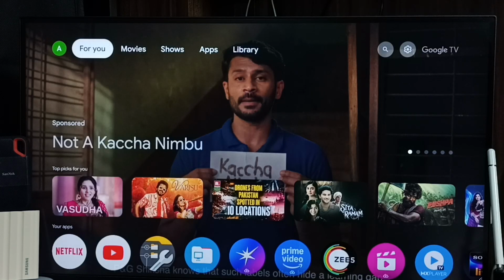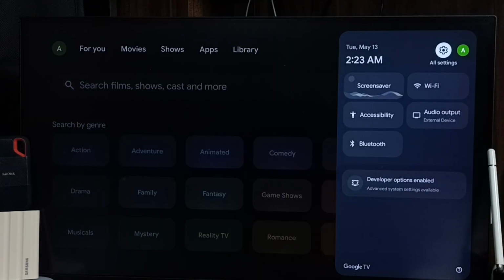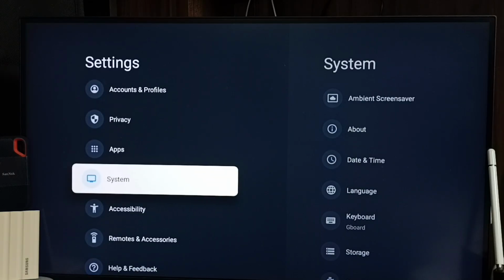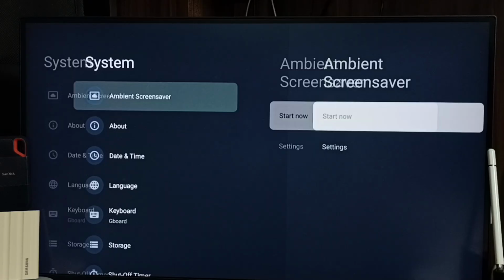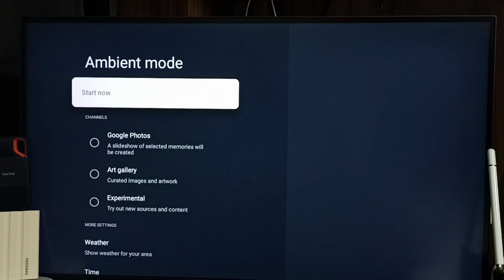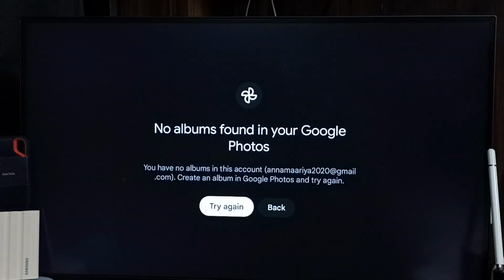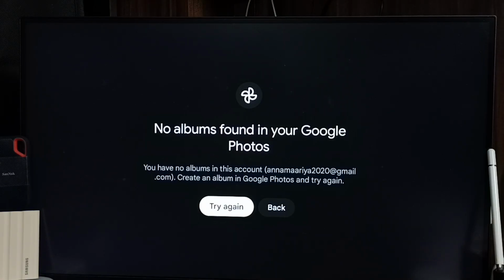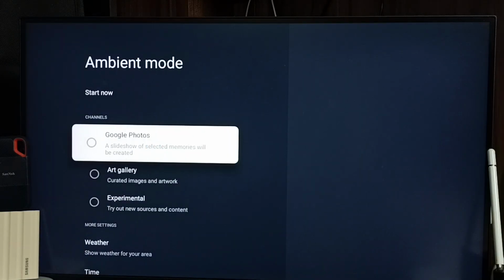How to Show Google Photos in Screen Saver on Google TV Android TV OS 14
How to Show Google Photos in Screen Saver on Google TV Android TV OS 14 for a Personalized Viewing Experience
How to Show Google Photos in Screen Saver on Google TV Android TV OS 14 for a Personalized Viewing Experience helps you display your favorite memories directly from Google Photos as a dynamic screen saver on your Smart TV. Works seamlessly with Android TV OS 14 and Android TV OS 15 across QLED TV, OLED TV, LED TV, Mini-LED, MicroLED, 4K TV, UHD TV, Full HD TV, and HD TV. Easily control screen saver settings using the Voice Search Remote and enhance your home ambiance with HDR support and Smart Home Control on Google TV Streamer 4K.